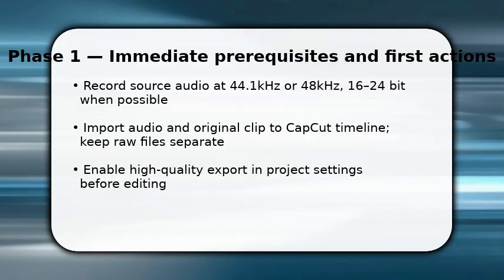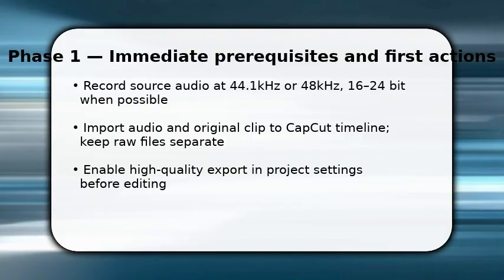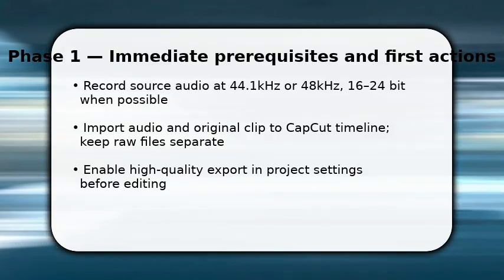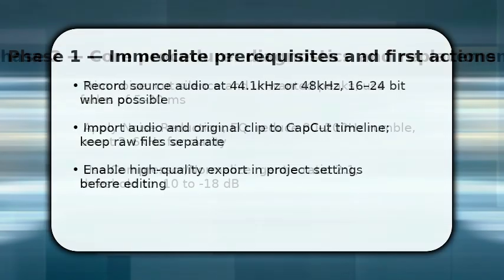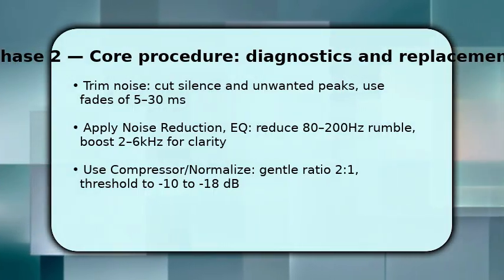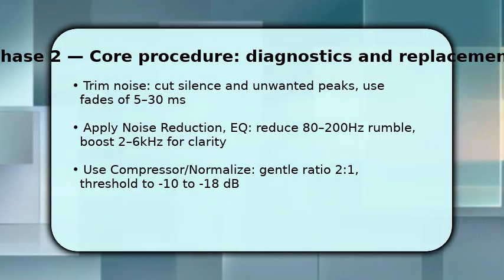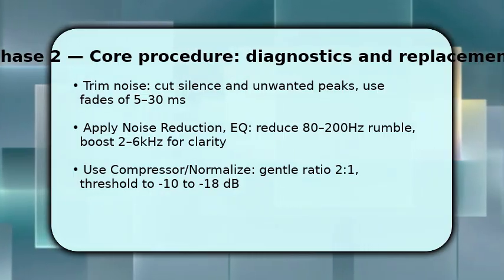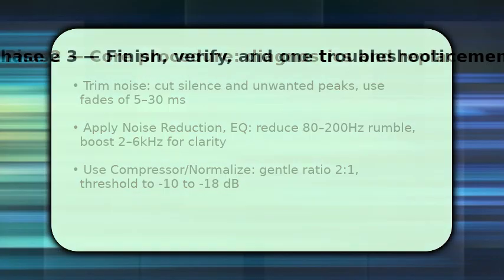How to Make Audio Quality Better in Capcut (updated)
How to Make Audio Quality Better in Capcut (updated) | 🔒 Surfshark VPN Deal — Stay private and secure. $1.99/mo + 3 Months Free ▸

Discover the secrets to enhancing audio quality in Capcut, a popular video platform. This updated guide covers essential tips and tricks for sound optimization including microphone settings adjustments, noise reduction techniques, equalization basics, and software recommendations.

capcut, audio enhancement, microphone setup, noise cancellation, sound quality improvement, video platform audio tips, equalizer usage, sound optimization for capcut